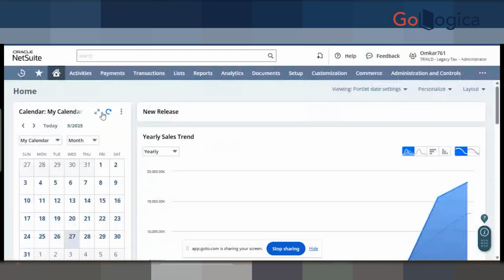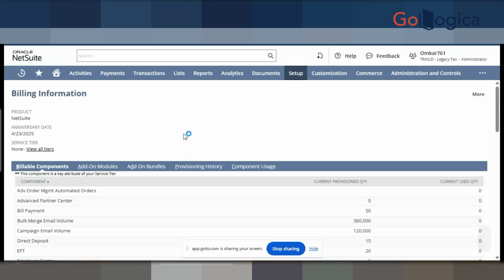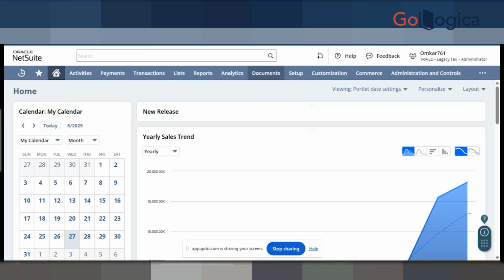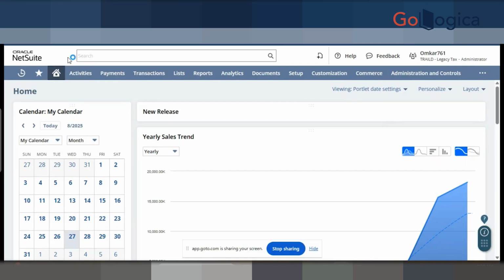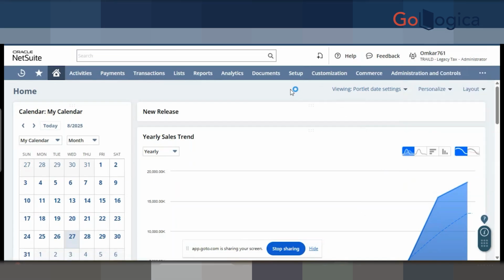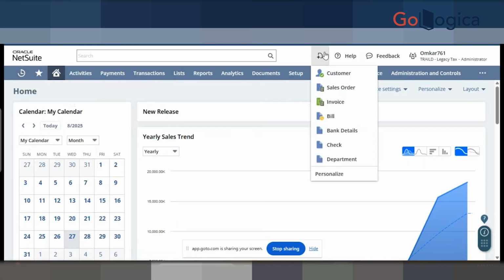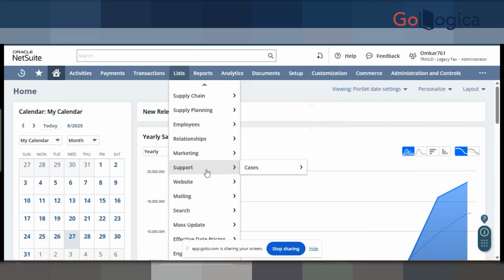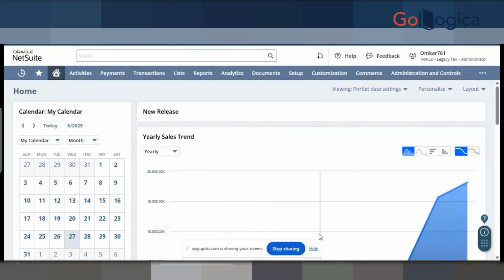Introduction & Overview of NetSuite ERP | GoLogica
Are you looking to understand how NetSuite ERP can transform business operations? In this comprehensive video, we provide a detailed introduction and overview of NetSuite ERP, covering its key modules, functionalities, and benefits for businesses of all sizes.

📌 What You’ll Learn in This Video:
• What is NetSuite ERP and why it’s essential for modern businesses
• Core modules: Finance, CRM, Inventory, Procurement, HR, and more
• How NetSuite helps streamline business processes and operations
• Real-world examples of ERP implementation
• Key benefits for businesses: automation, efficiency, and growth

Whether you’re a business professional, IT specialist, or aspiring NetSuite consultant, this video is perfect for building your ERP knowledge and career skills.

🔥 Join GoLogica to explore expert-led NetSuite ERP training and take your career to the next level!